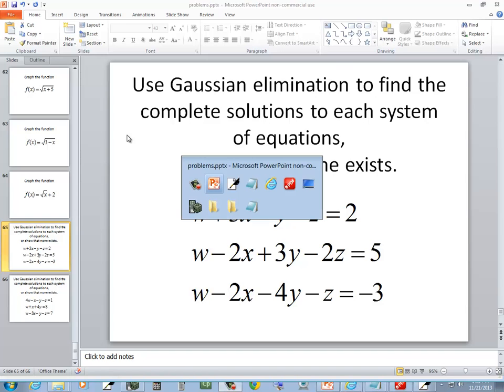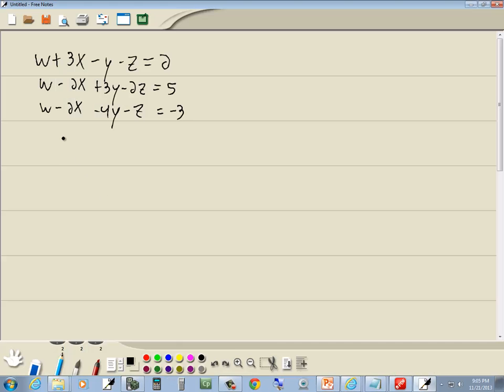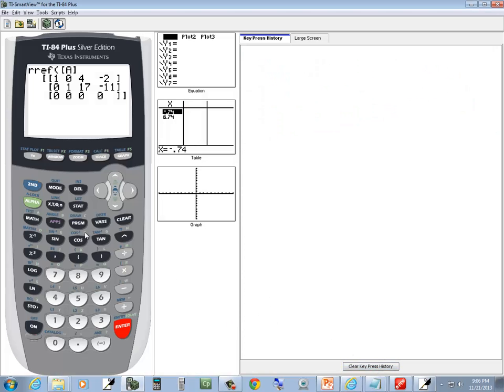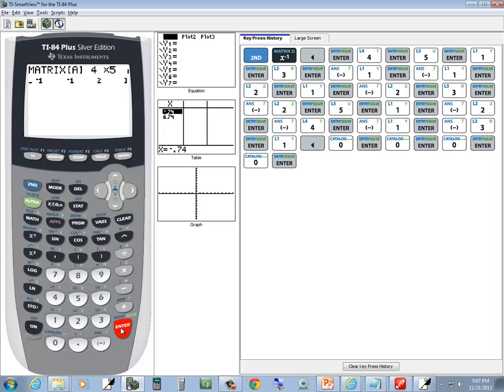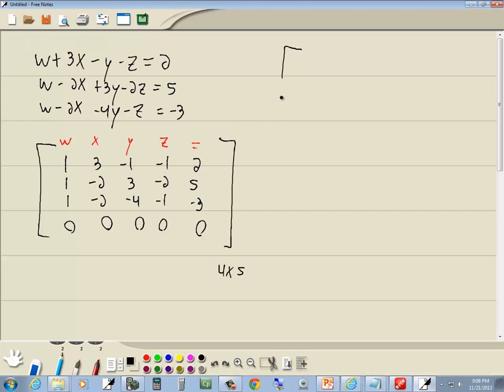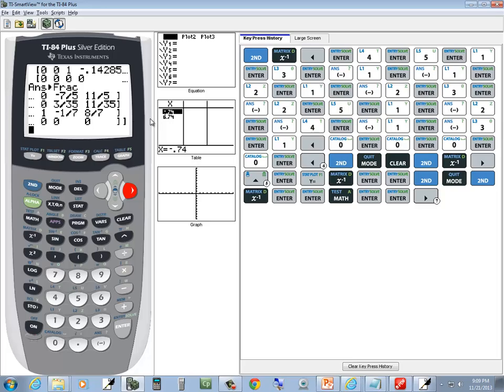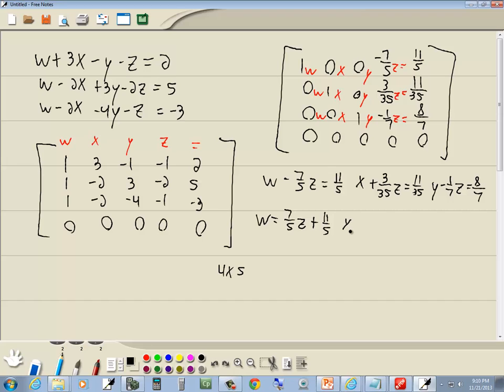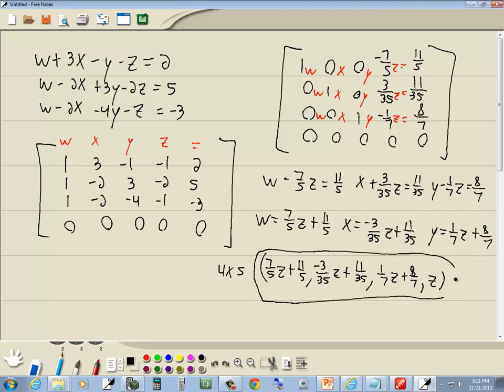College Algebra Homework - Inconsistent and Dependent Systems - P0843724